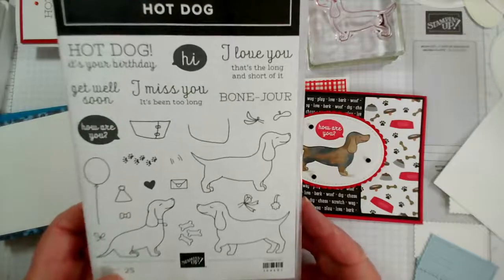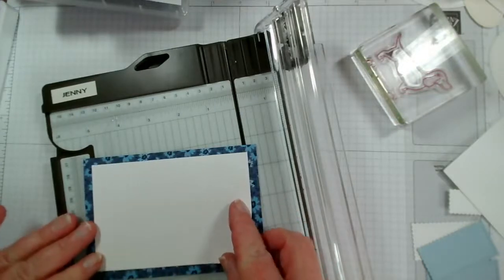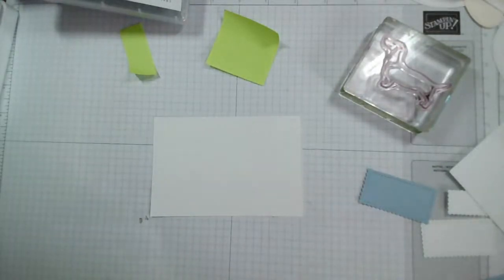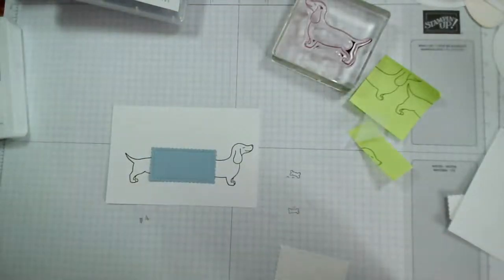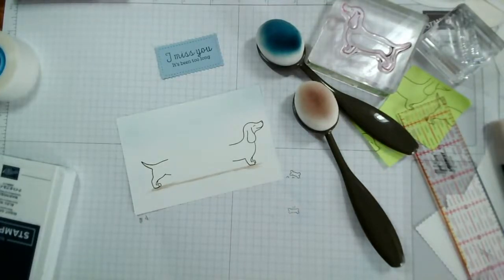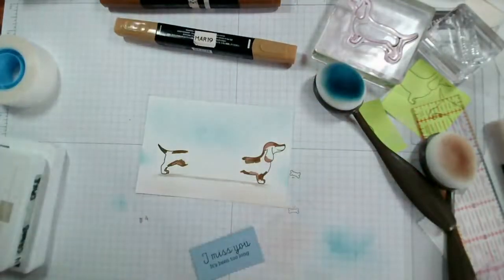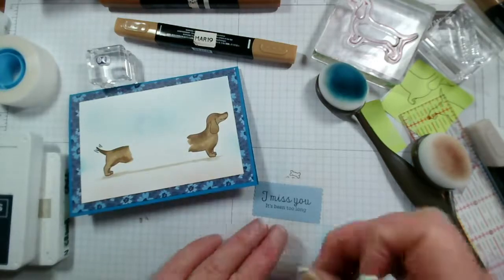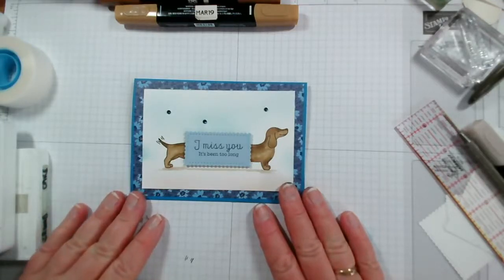Fun card making - an extended sausage dog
We have had great fun with the Hot Dog dtamp set. In today's video we created an extended sausage dog! Just using some Post It Notes to mark off the centre area.
It's a photopolymer stamp set, so really easy to use, line up and stamp with. I used our Stampin' Blends for the colouring - Soft Suede (light and dark), Crumb Cake for the ground and Bronze for the nose.